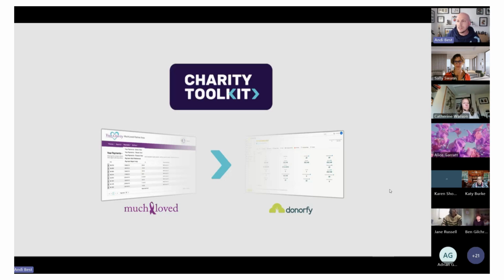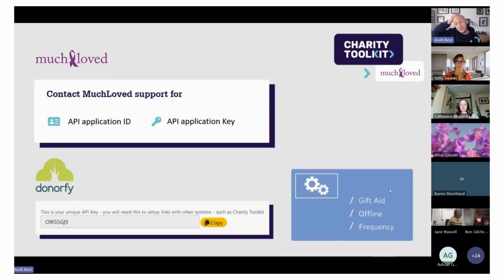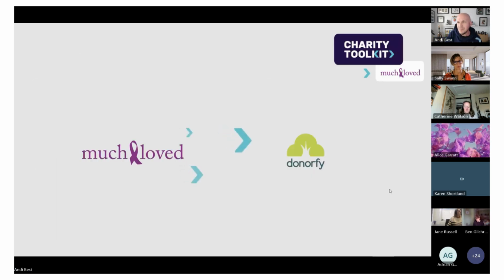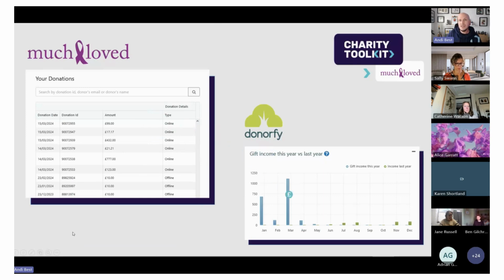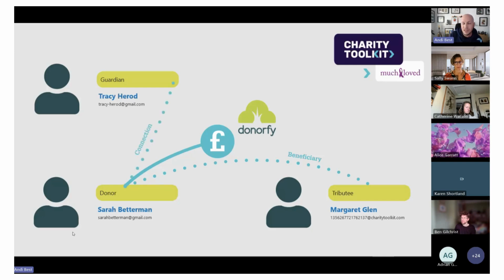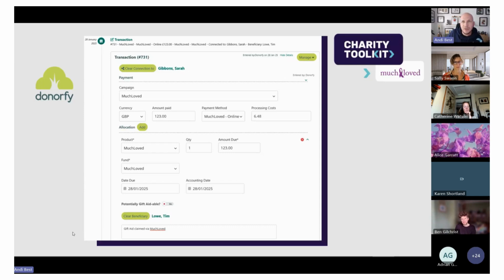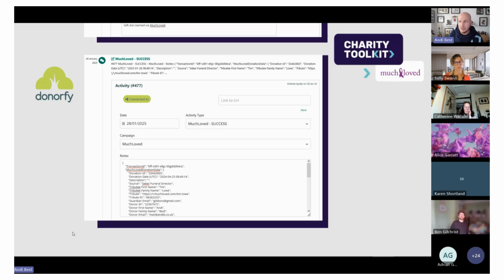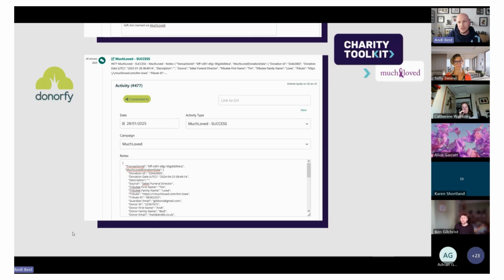Donorfy - MuchLoved Integration Spotlight Webinar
In this session, Donorfy provides an overview of their service and demonstrate how MuchLoved data seamlessly connects with their CRM — helping to simplify your day-to-day tasks and work more efficiently.

The session includes a short presentation followed by a Q&A